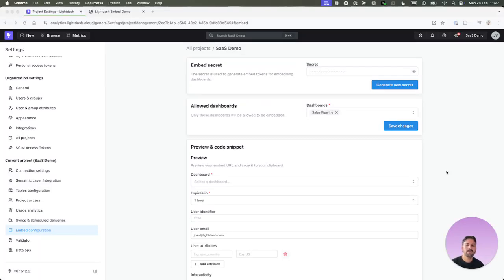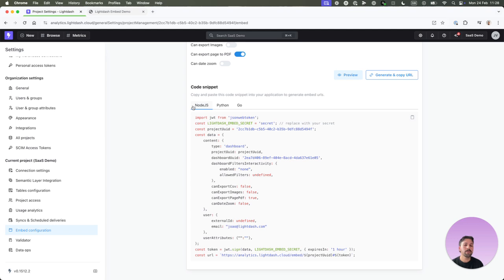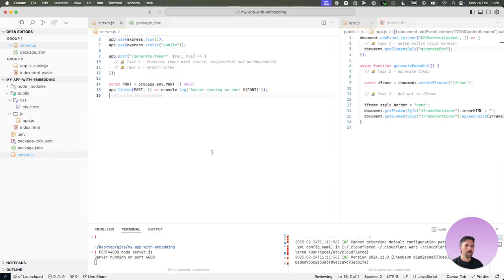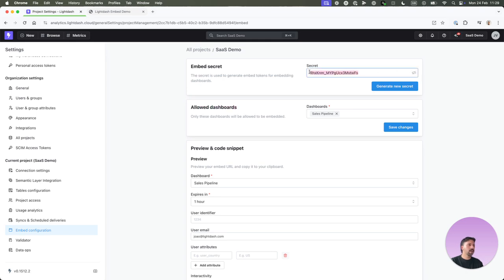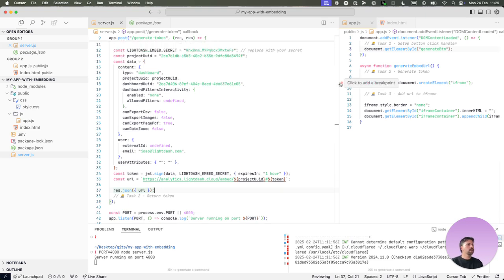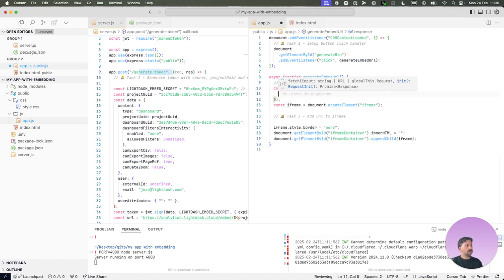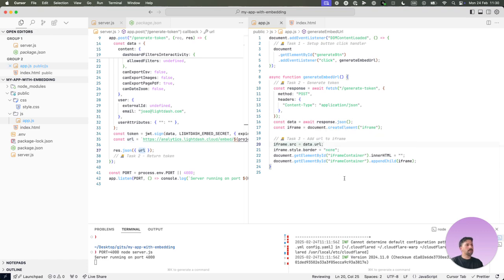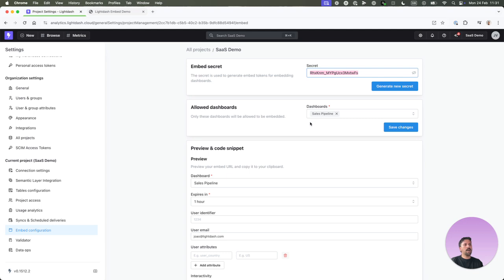Embedding a Lightdash dashboard in your app with NodeJS